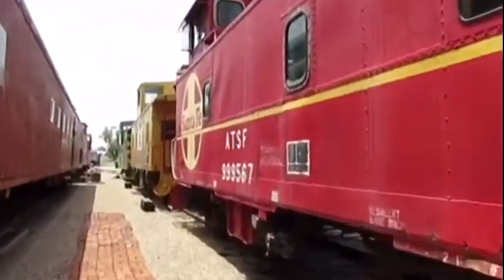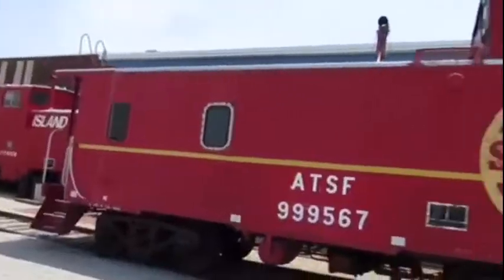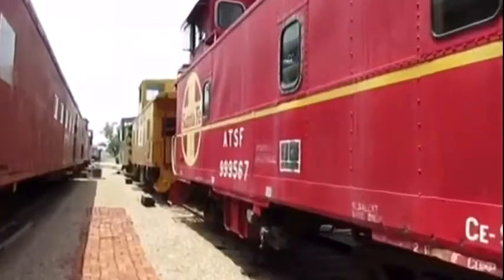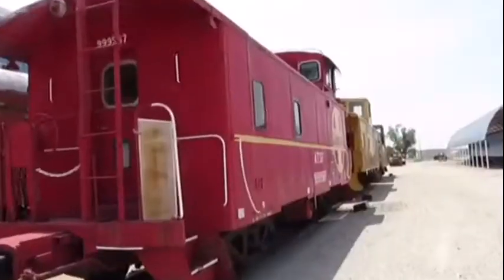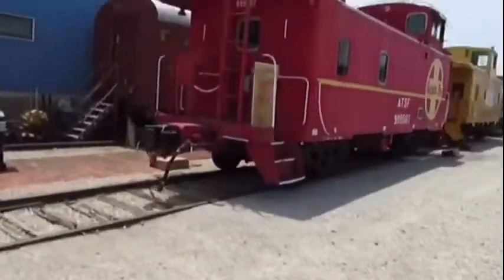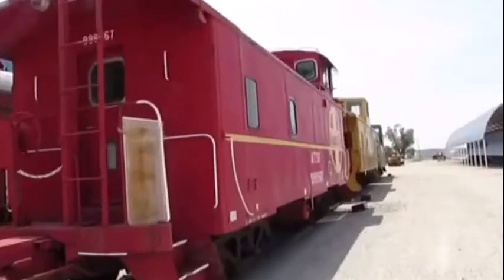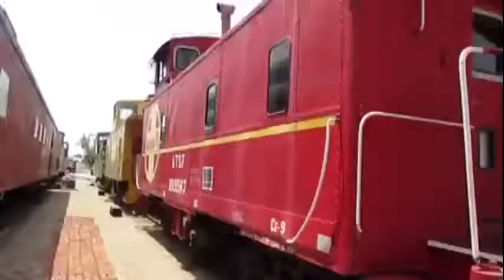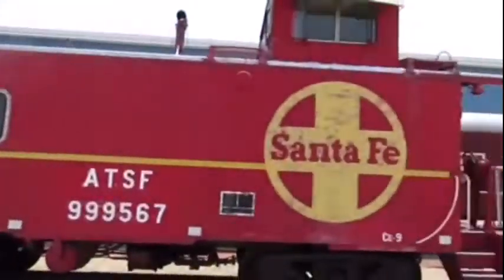_Railroad Museum of Oklahoma – Enid, OK_ Episode 75 (Atchison Topeka & Santa Fe 999567)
Railroad Museum of Oklahoma
Atchison Topeka & Santa Fe 999567
_MLTG_